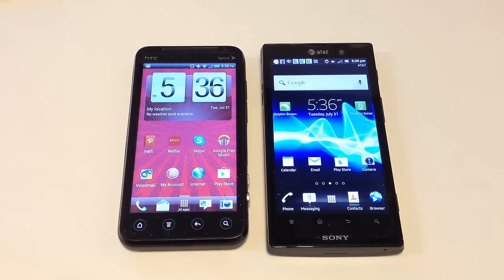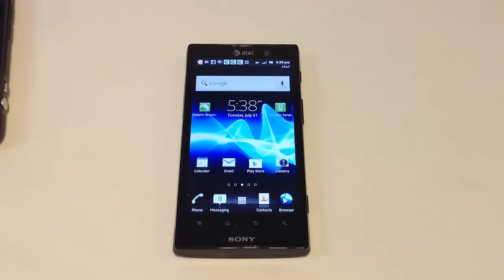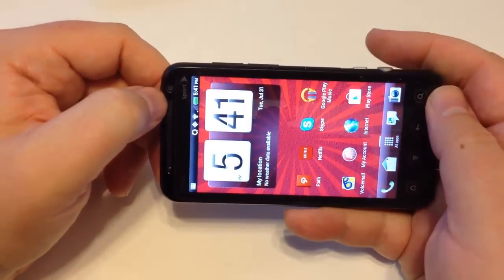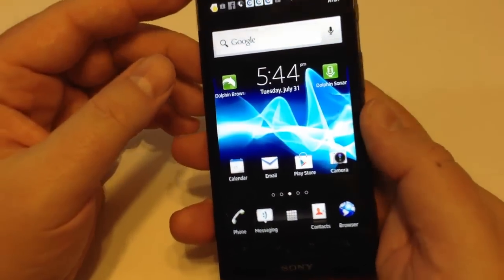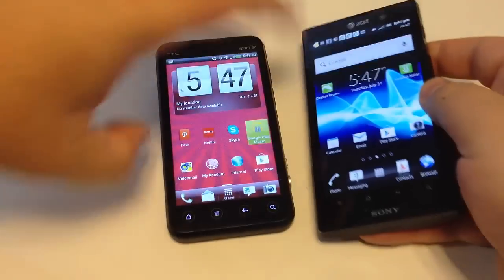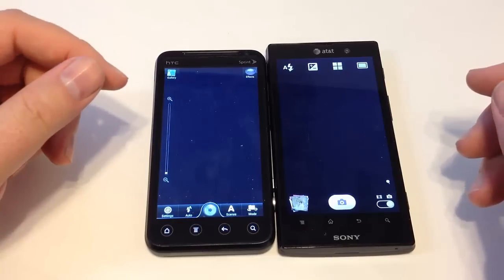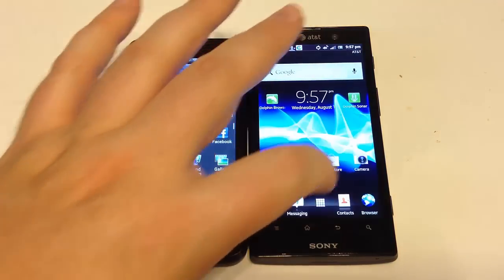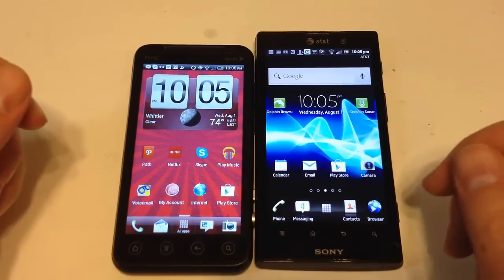HTC EVO V 4G vs. Sony Xperia Ion Review